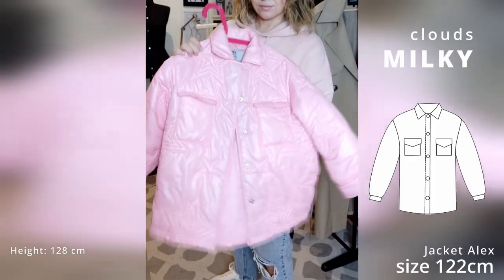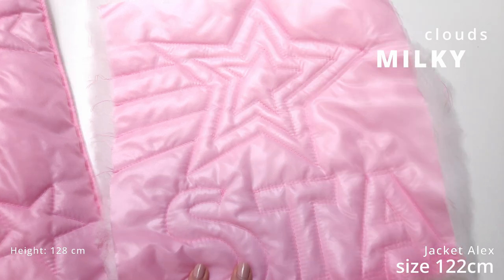Grasser patterns review + free sewing patterns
Hello! Today I will share with you my favorite websites for sewing patterns. Is there someone looking for free sewing patterns?
I will give you an access to the unknown earlier russian websites for sewing patterns. The is a lot of interesting informations and ideas for your sewing projects and most importantly there are tons of free sewing patterns! Watch the video up to the end to see how to download free patterns.

IMPORTANT NOTICE:
All these free patterns are in A4 paper format only and without English translation. I read once that in the US you can buy A4 sheets on Amazon but I don´t know any further details. If you have any experience, please share with us in the comments this information:)

(00:00) - Intro
(00:12) - Purple dress based on basic pattern
(01:35) - Patterneasy.com (pattern creator)
(05:13) - Grasser patterns (basic pattern)
(06:53) - Grasser 760 review
(08:45) - Grasser 784 review
(09:23) - Grasser 786 review
(10:30) - Milky clouds, Alex jacket review
(13:34) - Milky clouds, hoodie Miranda review
(14:10) - Katya Mkhitaryan, dress with ruffles, Aurora dress
(16:17) - Katya Mkhitaryan, dress with ruffles, black velvet dress
(16:42) - Katya Mkhitaryan, dress with ruffles, purple sundress
(18:01) - Shkatulka, cotton shirt review